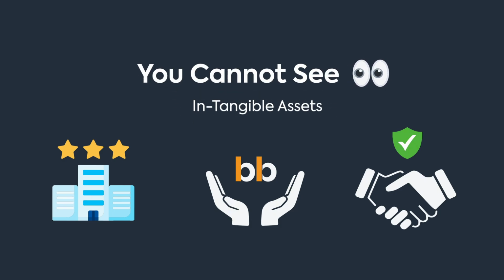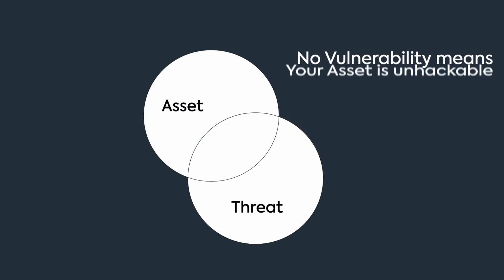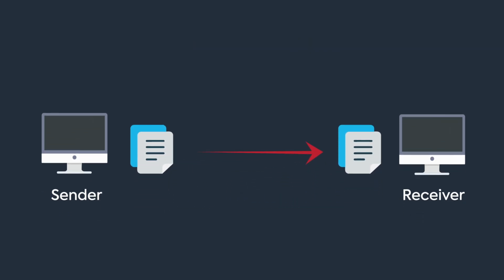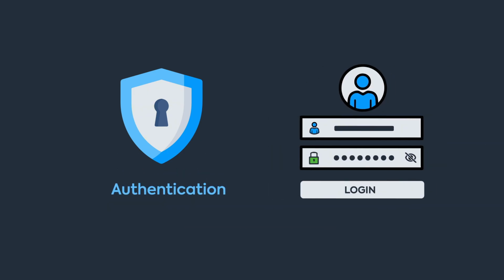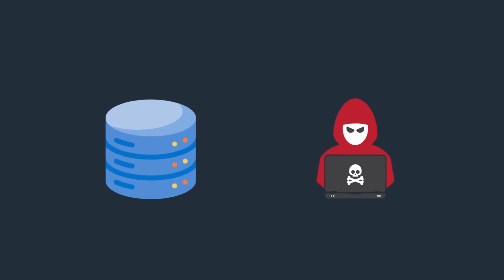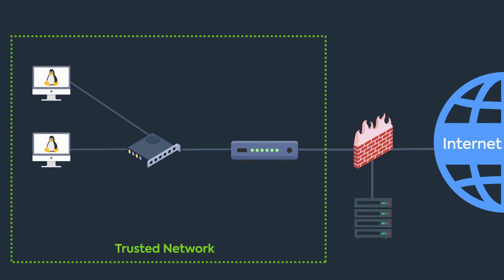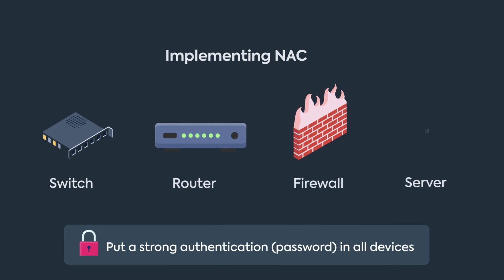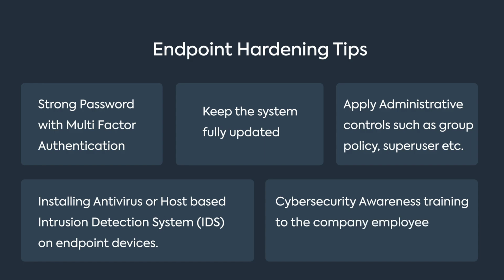Introduction to Cybersecurity in 100 Concepts | Animated | CompTIA Security+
Learn Cybersecurity. Get started in Cybersecurity. Cybersecurity Explained.

Terms Discussed: Asset, Threat, Threat Actor, Insider Threat, Vulnerability, Risk, Risk Assessment Model, Risk Management, Confidentiality, Integrity, Availability, CIA Triad, Encryption, Symmetric Encryption, Asymmetric Encryption, Hash, Collision, Backup, Redundancy, AAA Framework, Authentication, Authorization, Accountability, Non-repudiation, Multi-Factor Authentication, Physical Security, Access Control List (ACL), Firewall, Demilitarized Zone (DMZ), Three-Legged Perimeter, LAN, VLAN, Network Access Control (NAC), Switch, Router, WPS, Endpoint Hardening, Group Policy, Superuser, Antivirus, Host-Based Intrusion Detection System (HIDS), Phishing, Social Engineering, Malware, Cyberattack, Cybersecurity Awareness, Auditing, Forensics, Administrative Controls.

Cybersecurity can be daunting for the beginners as it has a huge domain. But everything we do, revolves around protecting our asset from the threats. Understand how we do it.

Timestamps of the video:
0:00 - Assets, Threats, Threat Actors Risk
1:40 - Risk Assessment
2:44 - CIA Triad
4:28 - AAA Framework
6:30 - Domains in Cybersecurity
7:12 - Protecting an Organization
10:28 - Weakest Point in Security
11:28 - Final Words

PDF for this video is removed for some correction. Will upload in few days.